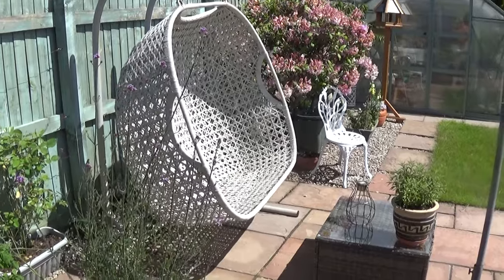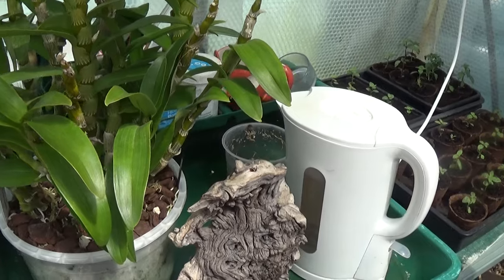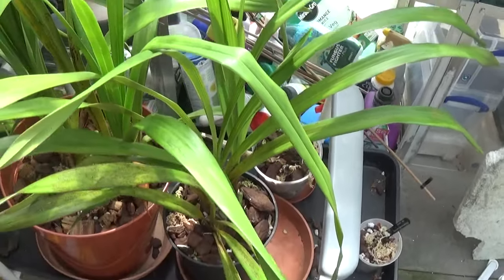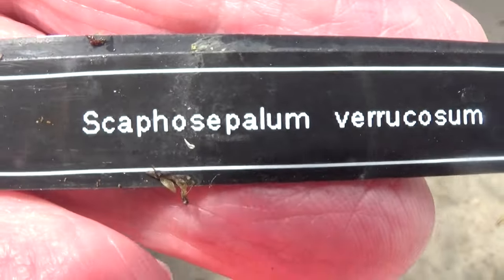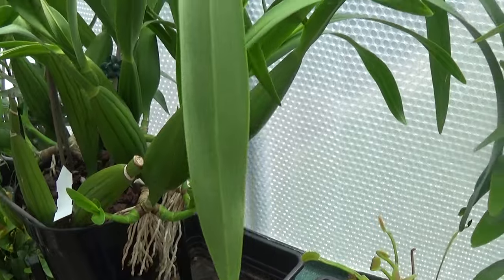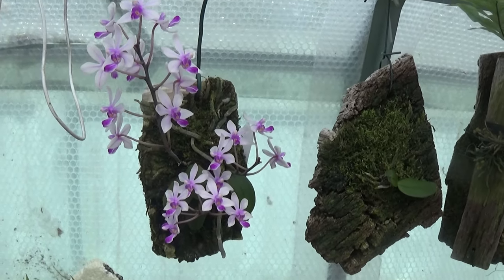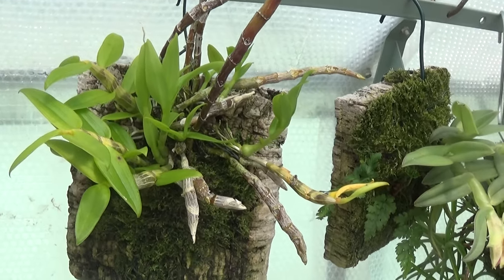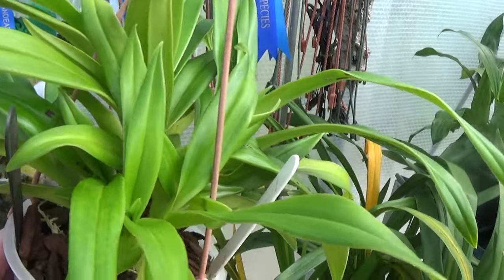Sheilas greenhouse update.